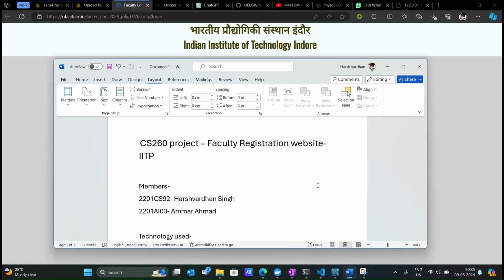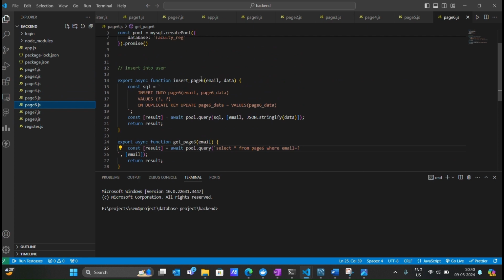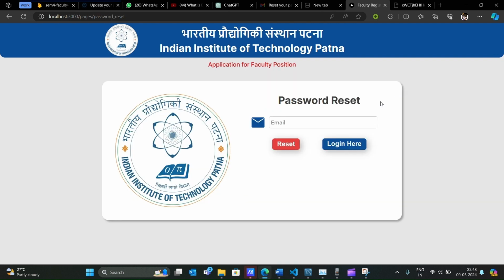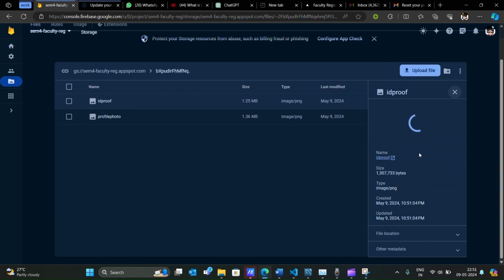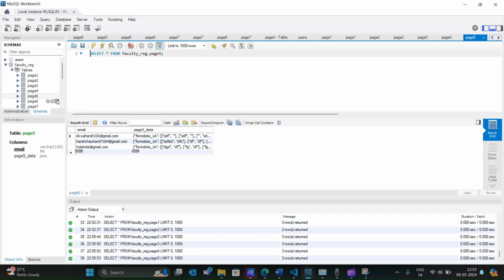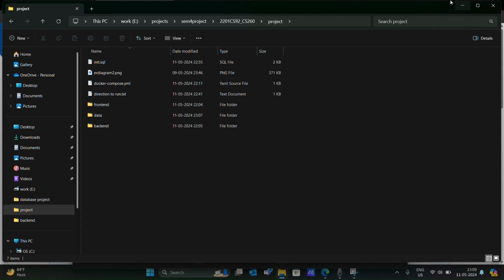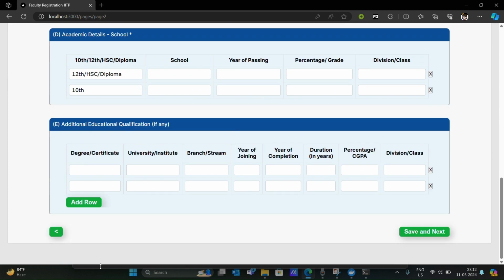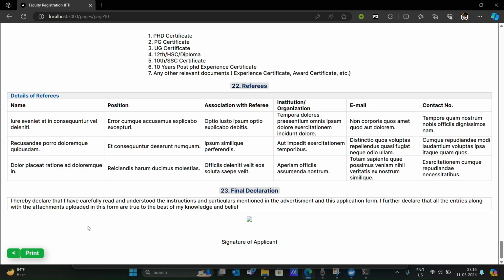CS260 project24 2201CS92 2201AI04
TIME STAMP

description- 00:00
er diagram -01:15
source code- 02:42
local example - 05:30
docker example -17:39
final pdf -23:15